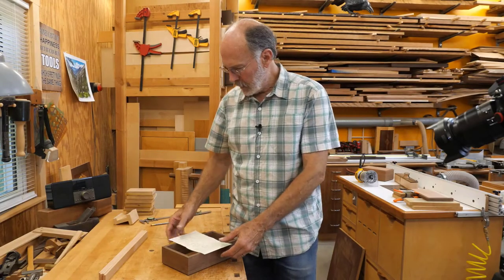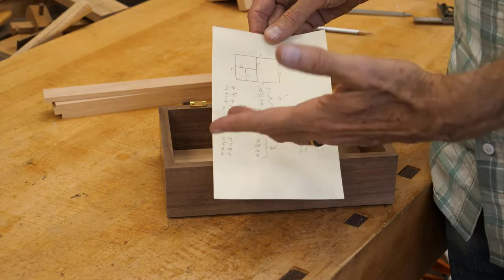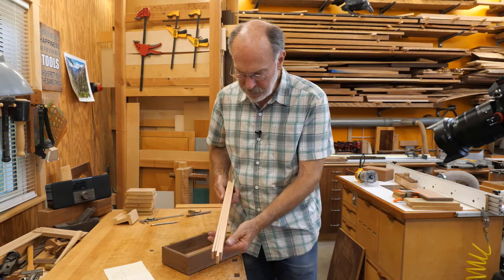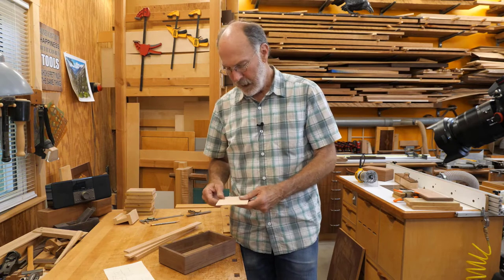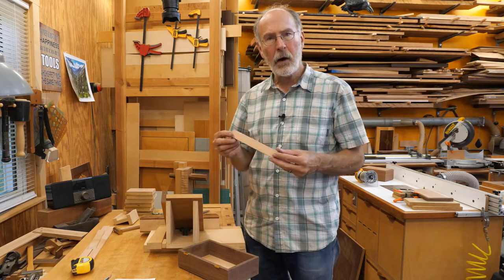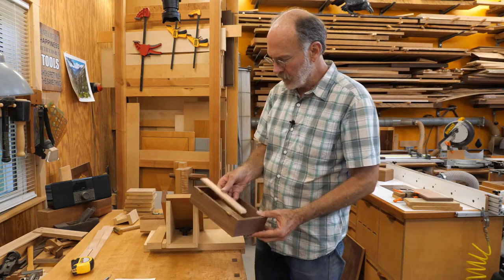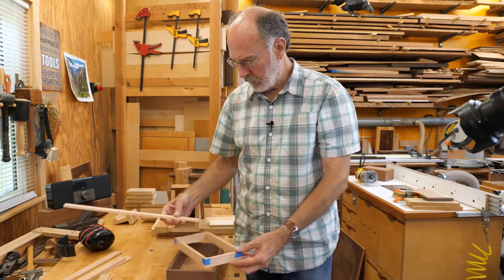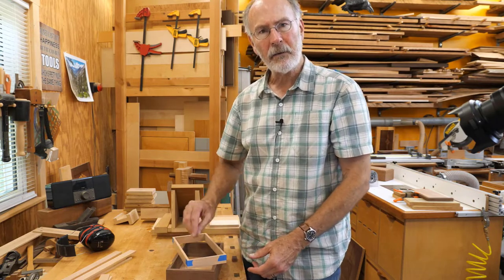Building a Mitered Box Part 6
Creating a mitered box, per the instructions in Secrets to a Perfect Mitered Box by Matt Kenney, in the March/April 2015 issue of Fine Woodworking. This part covers making the trays.

00:00 Intro, tray layout
02:53 Cutting and trimming the tray parts
05:44 Top (sliding) tray
08:40 Outer part glue-up
13:30 Divider glue-up